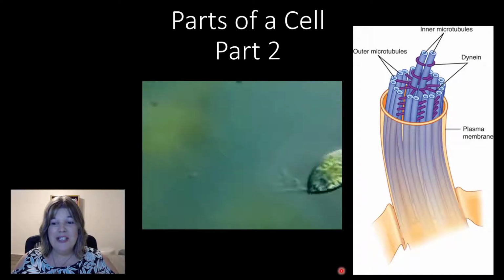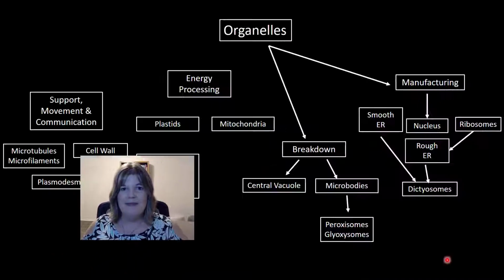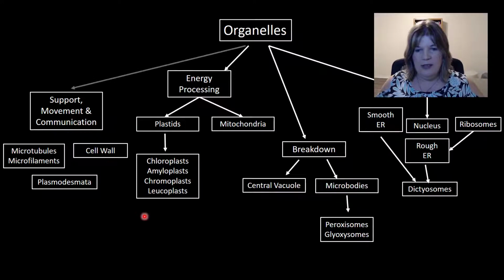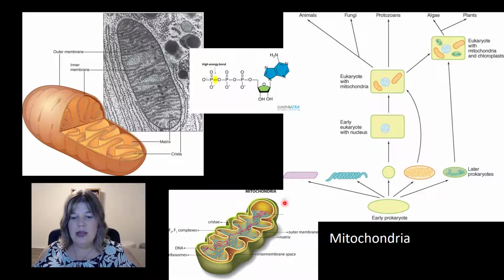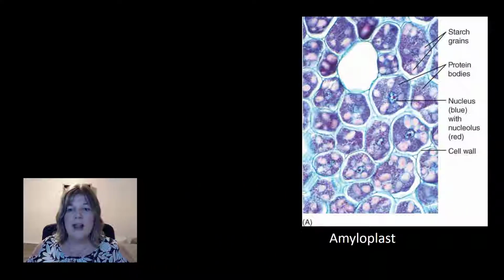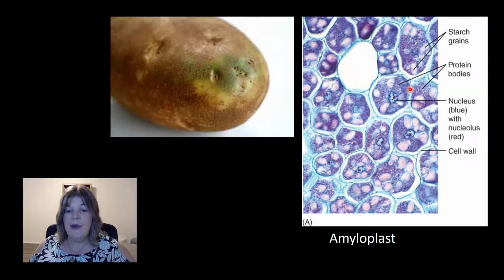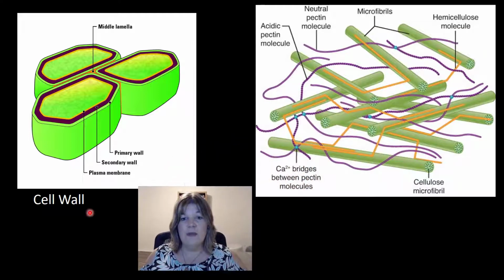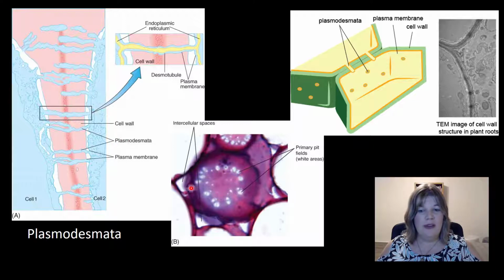Plant Organelles Part 2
This video goes over the remaining plant cell organelles including mitochondria, chloroplasts, cell wall, microtubules, and plasmodesmata.